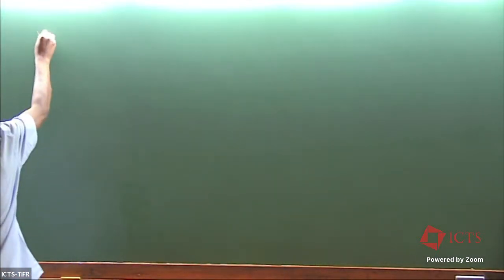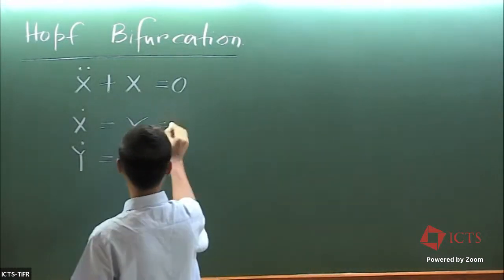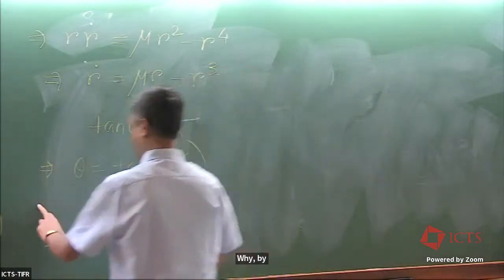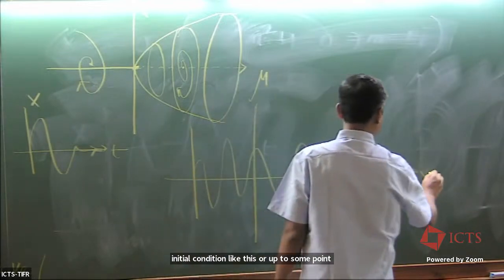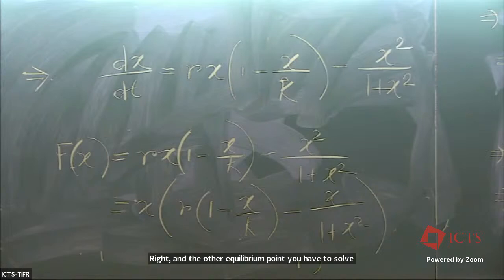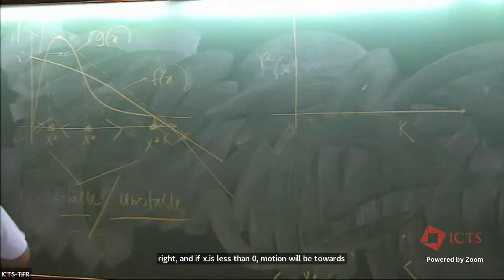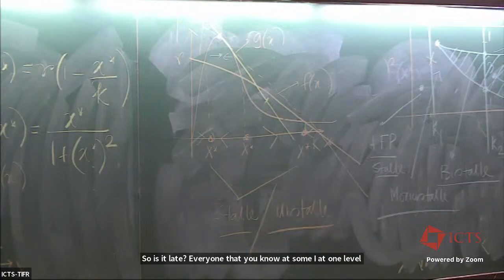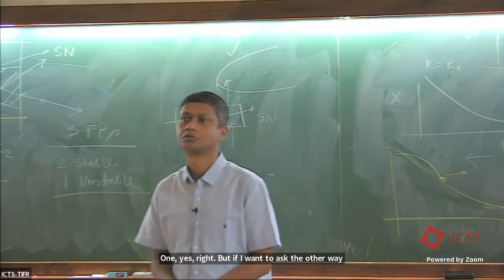Dynamical Systems and Tipping (Lecture 2) by Partha Sharathi Dutta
PROGRAM

ORGANIZERS: Partha Sharathi Dutta (IIT Ropar, India), Vishwesha Guttal (IISc, India), Mohit Kumar Jolly (IISc, India) and Sudipta Kumar Sinha (IIT Ropar, India)

0:00:00 Dynamical Systems and Tipping (Lecture 2)
0:00:29 What is the difference between subcritical and supercritical?
0:02:58 Transients
0:05:56 Supercritical Pitchfork
0:06:16 Subcritical
0:11:33 Hopf Bifurcation
0:17:26 Non-isolated closed invariant curve
0:33:24 Bifurcation diagram
0:43:06 A Model of insect outbreak
0:58:16 Bistable and monostable zone
1:06:56 Q&A